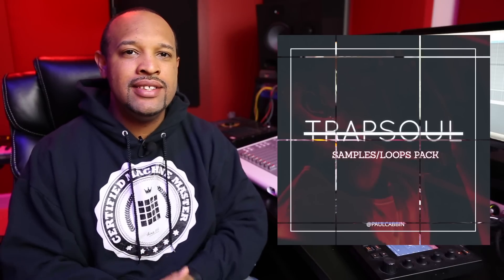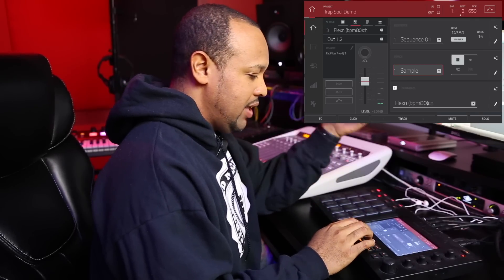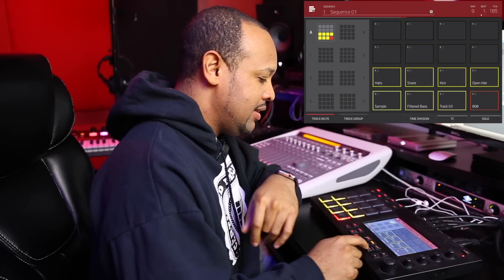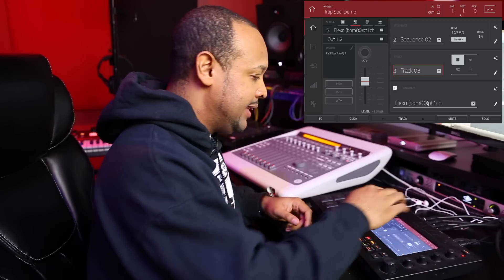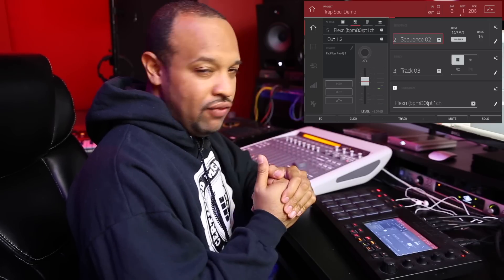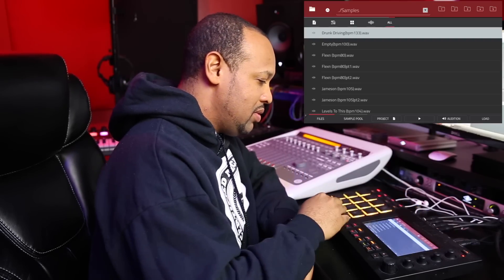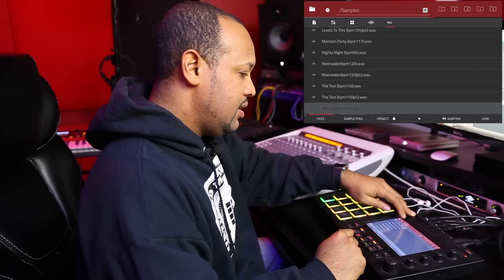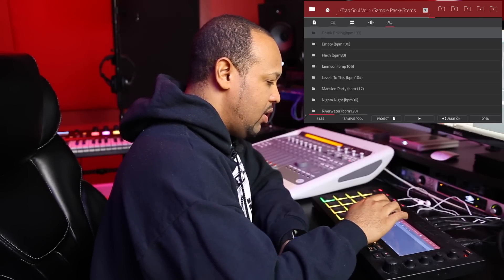Soulful Trap | MPC Touch Beat Making Review - Trap Soul Sample Pack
In this soulful trap beat demonstration/review Hellfire Beats loads up ‘The Trap Soul Sample Pack’ from Paul Cabbin on the MPC Touch and creates a trapped out soul beat. This sample pack comes with 16 samples for your flipping enjoyment in wav format and compatible with major daw’s like (Maschine, MPC, Ableton, FL Studio, Reason, Logic, Protools, Cubase and more). to get your copies today!

Follow Hellfire